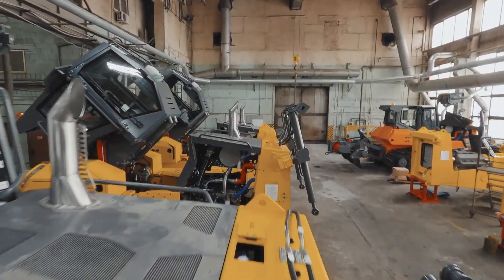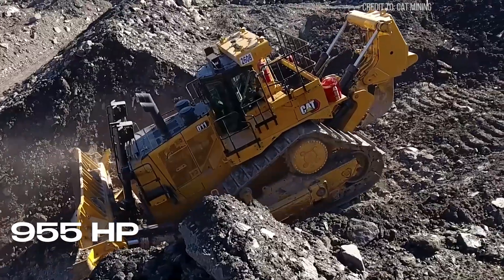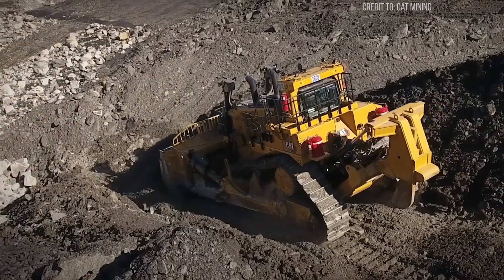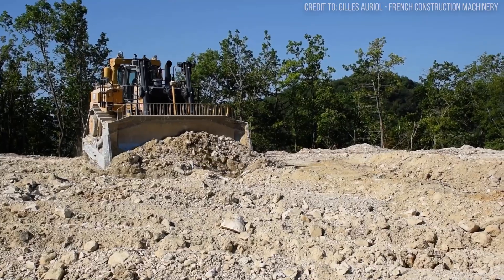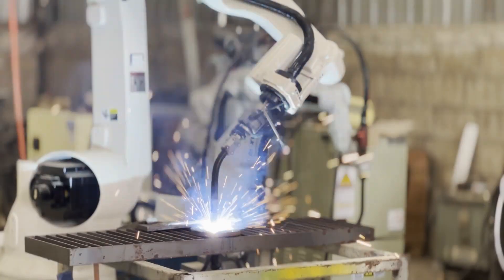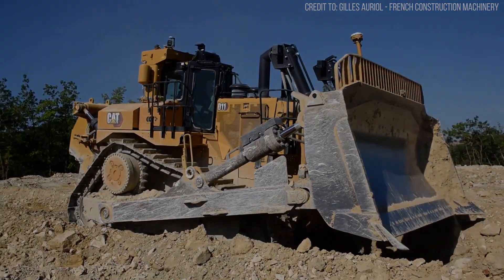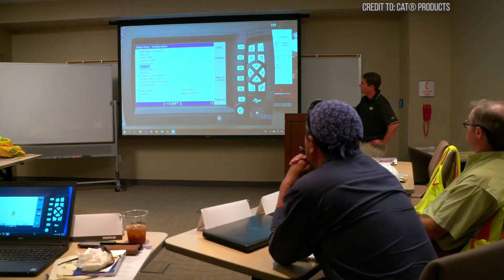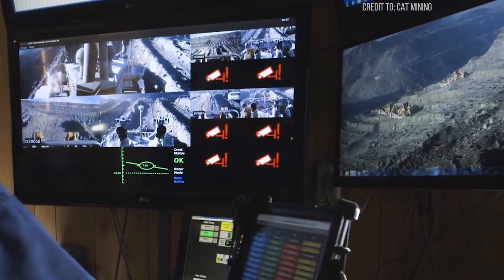The World Tried To Move On - But The D11 Won’t Let It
Heavy machinery evolves constantly, yet one bulldozer, the Caterpillar D11, has defied expectations, remaining at the pinnacle of the industry for decades. But why? It’s a story of subtle innovation, human ingenuity, and an unwavering commitment to reliability that sets it apart.
In this Hard Hat Industries deep dive, we uncover the true reasons behind the D11's enduring dominance. Here's what we'll explore:

Unrivalled Power & Size: We'll go beyond the obvious raw power of its 850 horsepower Cat C32 engine and its 230,000-pound frame. Discover how the D11 pushes up to 45 cubic yards of material in a single pass, costing upwards of $1.5 million, yet justifies every dollar with unmatched productivity and legendary longevity.

The Quiet Revolution of AutoCarry™: Learn about the game-changing AutoCarry™ system, a technology that doesn't just assist operators but transforms every push with intelligent, precision-driven force. This isn't about replacing human skill; it's about augmenting it, showcasing a fascinating balance between automation and expertise. We explore how this leads to significant fuel savings (up to 8-15%) and reduced component wear.

Global Impact & Mega Infrastructure: From the iron ore mines of Western Australia to mega infrastructure projects across the globe, the D11 stands as a cornerstone of progress. We examine why the world continues to rely on this proven machine, the challenges of sustainability it addresses with models like the D11 XE (cutting fuel use by 25%), and what its continued evolution says about the pace of change in heavy industry.

The Irreplaceable Human Factor: Finally, we highlight the skilled operators whose craftsmanship and intuition are amplified, not replaced, by the D11's operator-centric design. This isn't just a machine; it's a testament to legacy, grit, and the beating heart of heavy industry.

Join us as we explore the D11 – a machine that refuses to die, continuing to quietly shape the future of our world.

00:00 Introduction
01:08 Specs
03:47 The game changer
05:43 Global demand
07:34 Operator importance